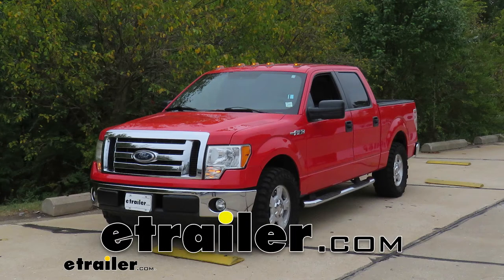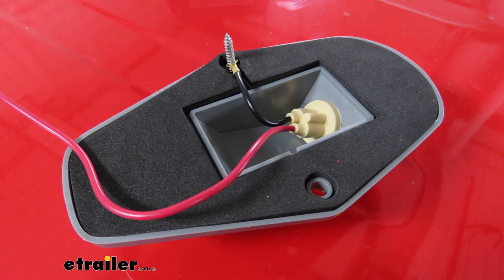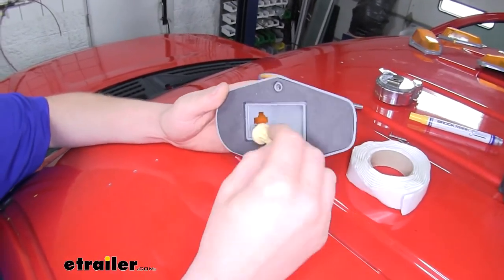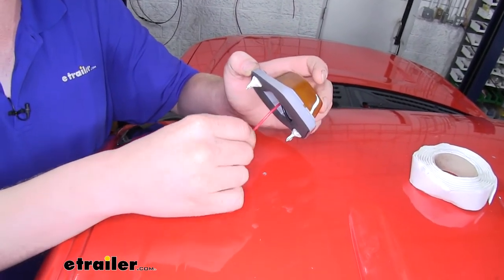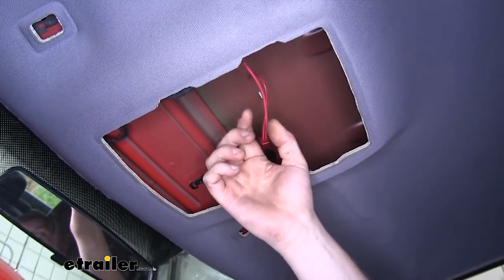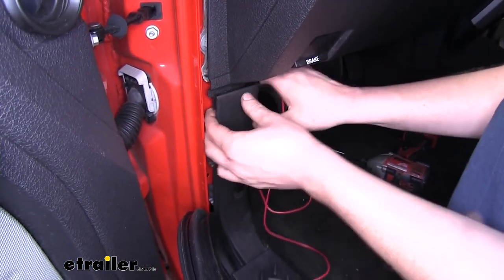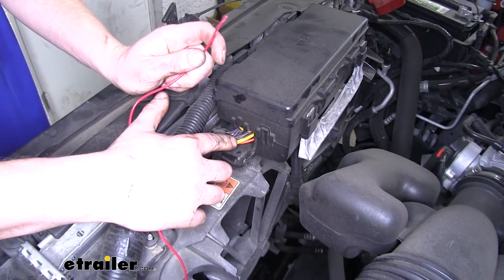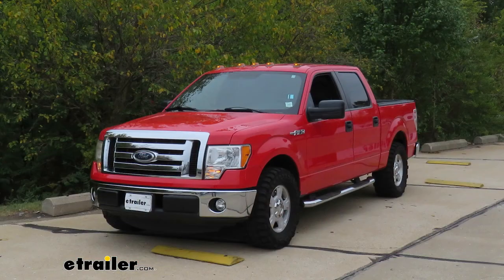etrailer | Pacer Performance Hi-Five Truck Cab Light Kit Installation - 2012 Ford F-150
Today in our 2012 Ford F-150, we're gonna be installing Pacer's Performance High Five truck cab lights. You can get these with incandescent bulbs using part number PP20-225, or with LED bulbs with part number PP20-226.These lights are designed to look like factory 1980 to 1998 cab lights for Ford vehicles. These lights will add a unique look to your vehicle, so if you're looking to stylize it to your taste, you can get that look you're looking for.LEDs typically last longer than your typical incandescent bulb, as they don't have any filaments that can be broken or overloaded. They're easy to use, you can either wire it up to your factory parking lights or you could use the included switch to have the option to turn it on and off whenever you'd like, even when your vehicle is sitting stationary with the key off.The light dimensions are five and a half inches long, three and a half inches wide and one and a half inches tall. On the bottom of each light, is a rubber foam seal that will help conform to your roof and keep out any moisture from entering the cab.To begin our installation, we're gonna start by drilling the holes for our lights. You can use the lights as a template.

You'll wanna find the center first, and then you can space your lights evenly or however you see fit. I've gone ahead and drilled out the holes for our center one and the ones around it. I'm gonna drill our last one here. We'll be using an eighth inch drill bit to do that.You wanna be careful not to go down too far with your drill bit, as you can poke a hole in your head liner. We now want to find the center of the holes we drilled out, and we're gonna mark that, and we're gonna drill that out as well with an eighth inch drill bit and that's where we'll poke down our power wire.You repeat this for each remaining light.

We'll now prepare our light to install. You wanna insert your LED or incandescent bulb inside its socket, we'll then insert that into our light, line up the openings there, slide it in, then give it a twist, that'll hold it in. Our ground wire will go off to one side where the opening is here, and we're gonna slide a screw through that.And now to seal it up where our holes are here, we're gonna cut a little bit of Util tape, you can pick up some Util tape here at etrailer.com. So we're just gonna use a couple of small pieces to seal all that up. We're just gonna slide that Util tape down on our screw, we're gonna poke our other screw through and do the same thing with the Util tape.We'll take our wire and push that down in the center hole.

Once you've got that mostly fed in, take some Util tape and we're gonna wrap that around it to seal that up. And now, we'll just insert our screws into the holes we drilled out. We're gonna use a Phillips head screw driver to tighten it down. And we'll repeat that with our remaining four lights.Alright, next we'll show you how we routed our wiring. We did have to drop our headliner a little bit, so you have to take your visors off and pull your center overhead console down if you have it.

This just pops down, you just pull it and it comes off. There's some Phillips head screws that hold your visors in, just take those out and you can get your headliner down a little bit for some more room.We'll then take the red wires that we've pushed through the roof, and we're gonna connect all those together using the quick splices that come in your kit. It may be necessary for you to use additional wire depending on the spacing between your lights to make them connect to one another.Now you have a couple of options where you're gonna run your wire. The kit comes with a switch that you could mount somewhere on your dash or anywhere, but we're gonna route our wiring over into our parking lights. So that way, whenever we turn our parking lights on, our lights are gonna come on up there.So to get this over to where our parking lights are gonna connect, we're gonna run all the way across our driver's side. Once we get over there, you are gonna need an extended length of wire, so we're gonna connect the wire there and we're gonna route that out to our engine compartment to make our connection.Now we'll route our wiring down our A pillar here. Once we get down to about this point, we can pull this panel up, and we're just gonna tuck that wire in back behind that panel, making sure you get it below the clip there so we don't pinch it, and put that back in. Now take your weatherstripping and just push that back into place.Now down on our driver's side lower left kick panel here, we're gonna take the rest of the red wire that comes in ou